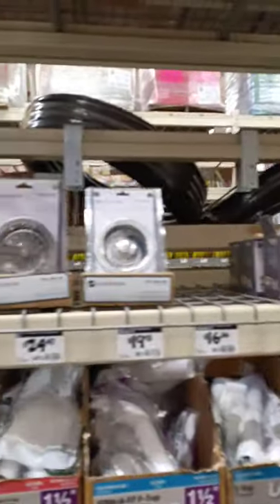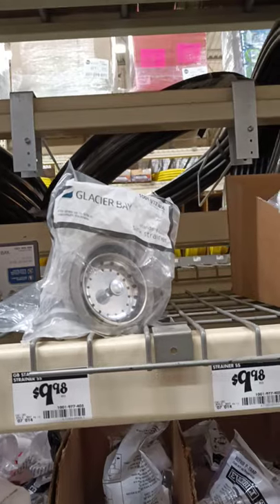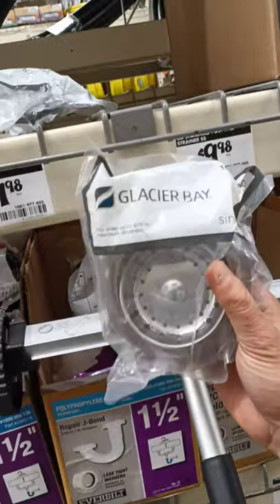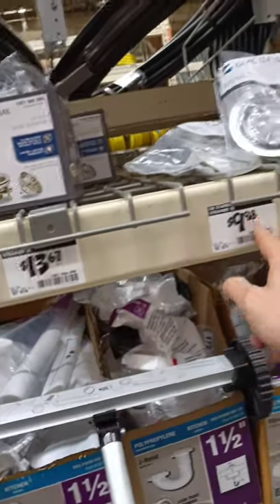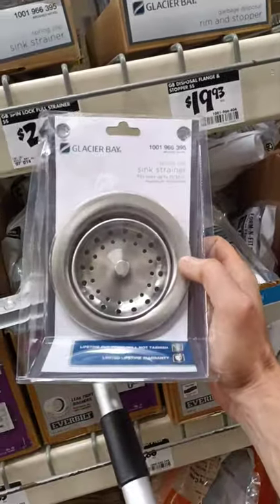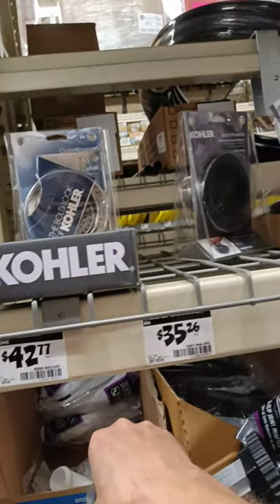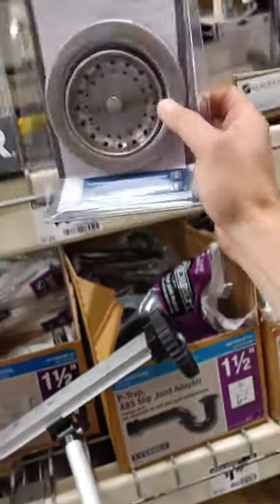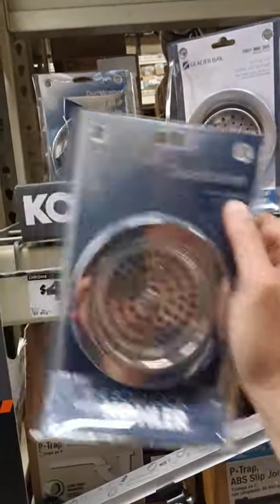Home Depot Sink Strainer review: Sop many choices!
Kitchen sink drain started leaking. Turns out the 18-year-old sink strainer assembly had rusted to the point of cracking. Headed to Home Depot to buy a replacement, and was surprised by how many choices they had, and wide range of prices.